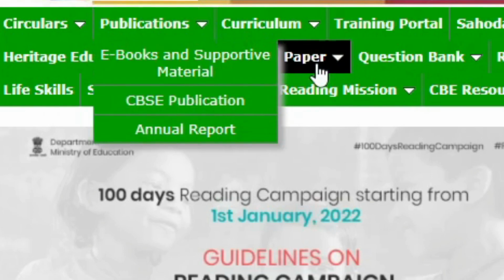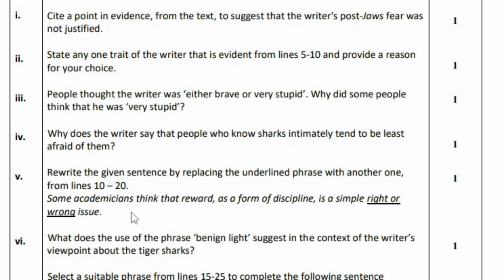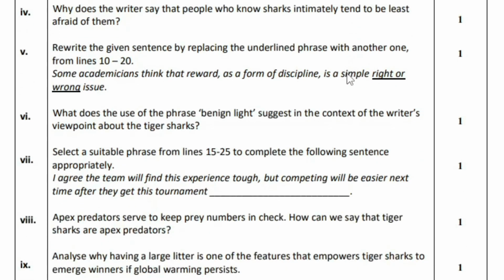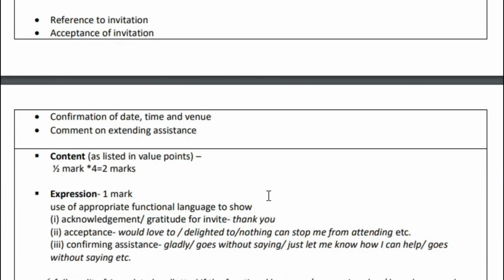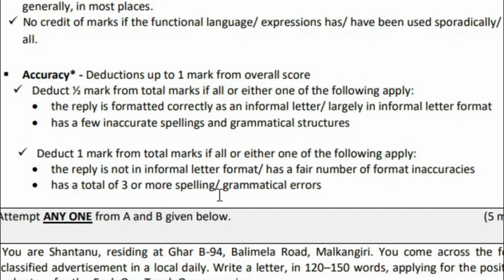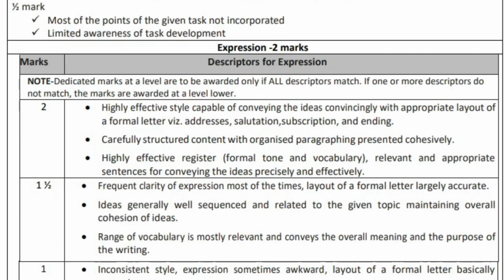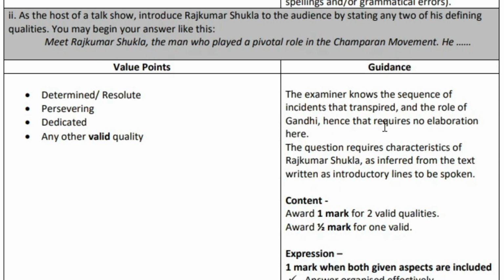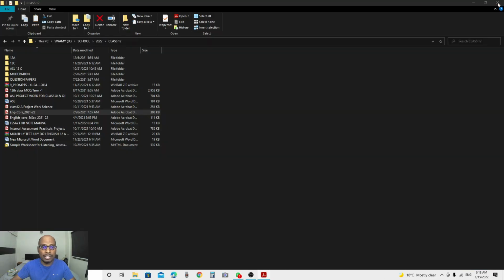CLASS XI & XII TERM 2 ENGLISH MODEL QUESTION PAPER ||SWAMY VIJAY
In this video you are going to learn about the latest model question paper released by cbse for class 12 subject English